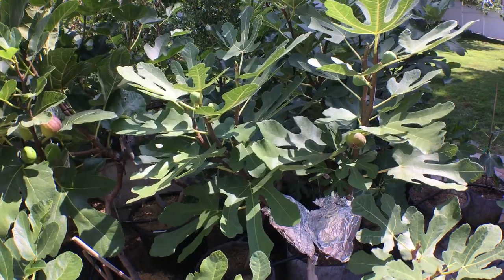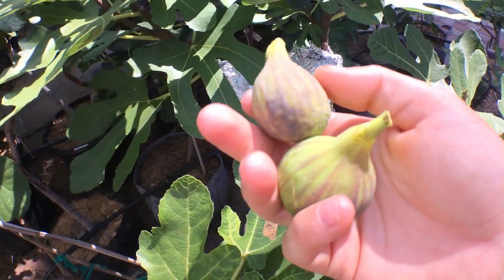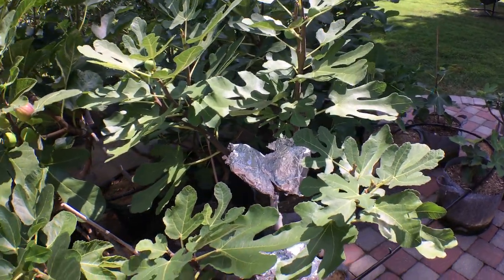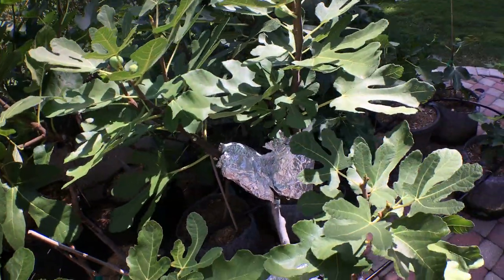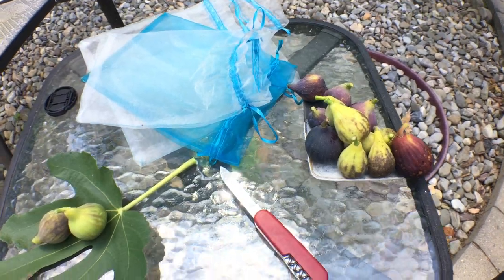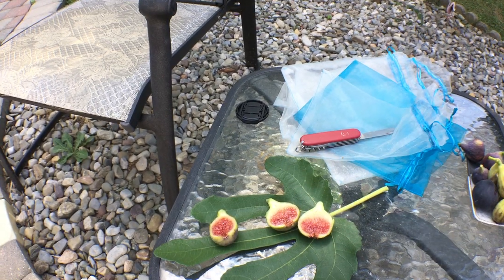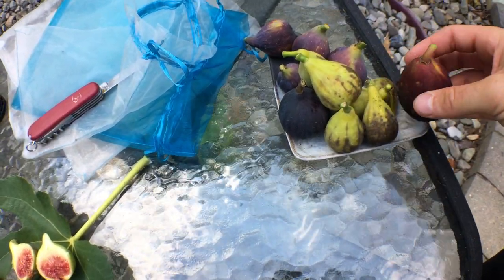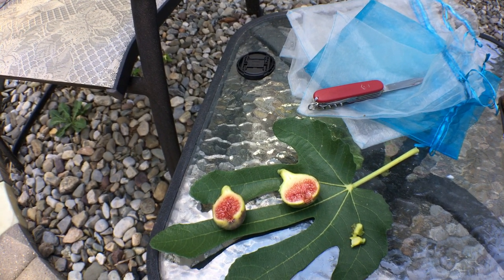Smith: One of the best FIG varieties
This is a must have variety. Does well in almost all aspects and has a taste that competes with the best. A mid season Black Madeira.

Instagram.com/rossraddi
Twitter.com/rossraddi